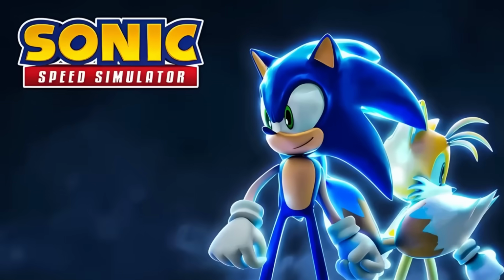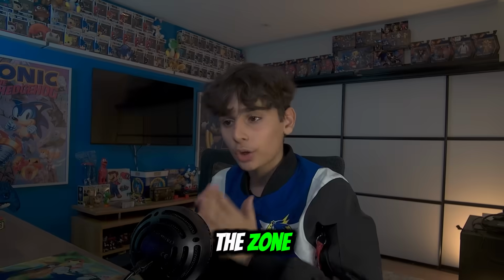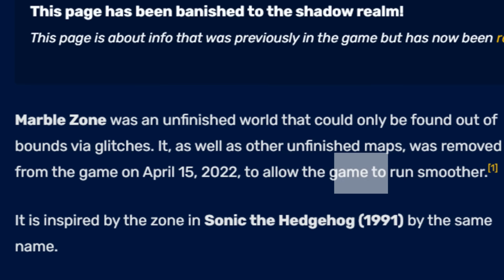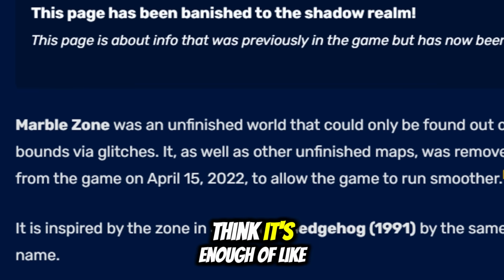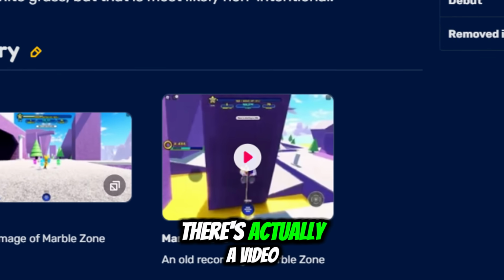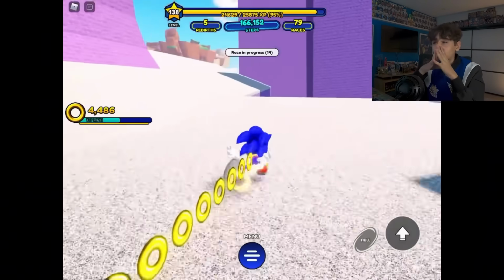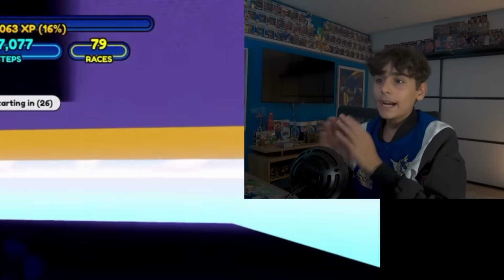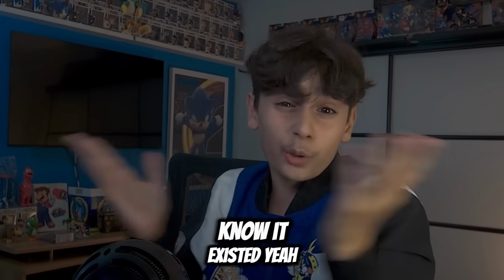⁉️ Why Did This HIDDEN World VANISH? | Sonic Speed Simulator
Step back in time with me as we dive deep into the mysteries of **Marble Zone in Sonic Speed Simulator!** This iconic world, a fan-favorite from the classic Sonic games, was actually a hidden gem in the early beta versions of Speed Simulator, only to be completely removed before the game's official launch. Join me as we explore rare footage, uncover forgotten details, and speculate on why this incredible zone was ultimately left on the cutting room floor. Get ready for a blast from the past and a glimpse into what could have been!
What do you think about it?

About Sonic Speed Simulator:

Sonic Speed Simulator is a multiplayer online game on Roblox where players can explore open worlds, race at high speeds, and unlock characters from the Sonic the Hedgehog series while upgrading their abilities and completing quests

About Sonic the Hedgehog:

Sonic the Hedgehog is one of the most iconic and beloved video game franchises of all time, and for good reason. From its fast-paced, adrenaline-fueled gameplay to its memorable cast of characters, the Sonic franchise has been entertaining and inspiring audiences for over three decades. Whether you're a longtime fan or just discovering the franchise for the first time, there's something here for everyone, and it's easy to see why the Sonic franchise continues to be one of the most beloved and enduring franchises in the gaming world.

The Sonic video games are the cornerstone of the franchise, and they are some of the most enjoyable and engaging games you'll ever play. The franchise debuted in 1991 with the eponymous Sonic the Hedgehog, which quickly became one of the most popular and well-received games of its time. The game's success spawned multiple sequels, spin-off games, and even a full-fledged franchise that has remained a staple of the gaming world to this day.

What makes the Sonic games so great? For starters, the franchise's use of speed is truly unparalleled. Whether you're hurtling through loop-the-loops, jumping across chasms, or battling robotic enemies, there's always a sense of intense momentum and forward momentum that keeps you on the edge of your seat. This focus on speed also extends to the games' sense of humor, which is lighthearted, playful, and always entertaining. Whether you're laughing at Sonic's sarcastic quips or enjoying the antics of his friends, there's never a dull moment in the world of Sonic.

In addition to the video games, the Sonic franchise has also expanded into other media, including television shows and movies. The Sonic animated series, which has been running since 1993, is a fan-favorite, and it provides a fun and engaging window into the world of Sonic. The show is full of humor, action, and adventure, and it's a great way to experience the world of Sonic outside of the video games.

Whether you're a fan of the video games, the animated series, or the movies, there's no denying that the Sonic franchise is a true cultural icon. Its popularity and enduring appeal are a testament to the quality and relevance of the franchise, and it's a must-play, must-watch, and must-experience for anyone who loves video games, animation, or movies.